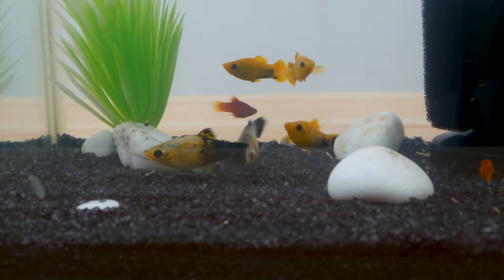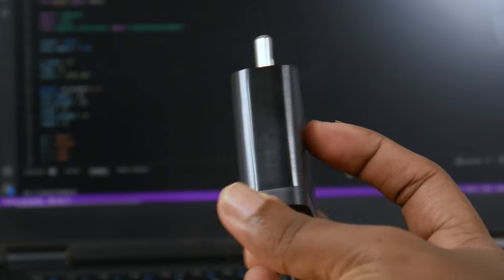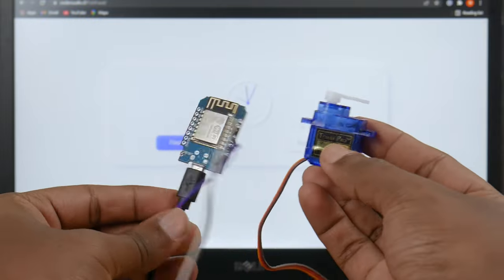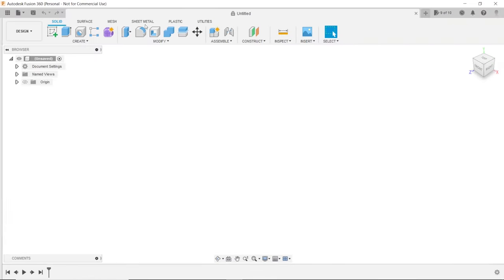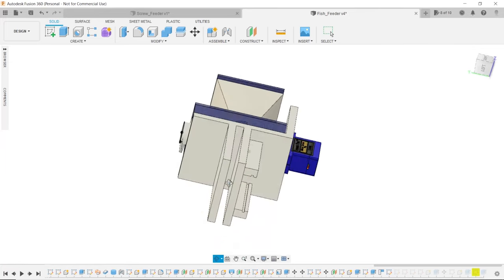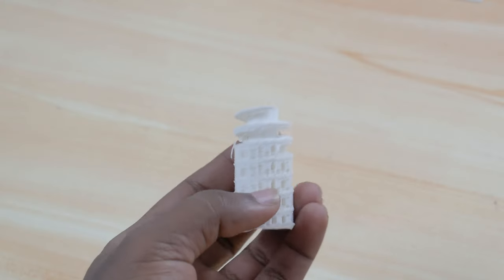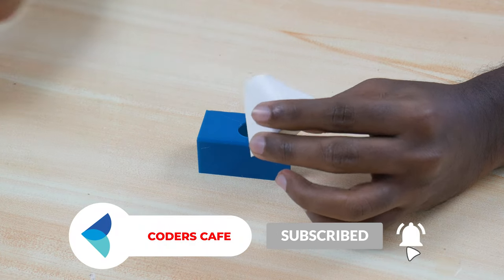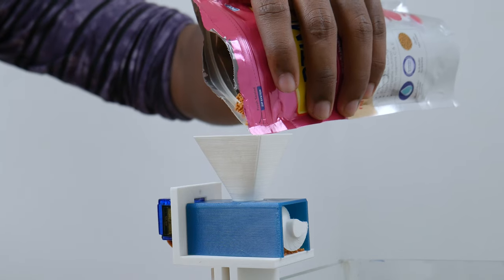Aquassist | DIY Automatic Fish Feeder with Companion App | Wemos D1 Mini | Arduino IDE | Coders Cafe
Hey everyone, what's up? Today, we are here with an interesting DIY project, the automatic fish feeder. You might be thinking, what's new in an automatic fish feeder, right? Sit tight; we've got you a surprise.

Apart from the existing automated fish feeders, this has a companion app that can control the fish feeder from anywhere in the world. You can instantly feed the fish or you can set your feeding schedule and change them easily using the scheduler in the companion app.

Now let's have a look into how it's built.
𝐌𝐞𝐞𝐭 𝐓𝐡𝐞 𝐂𝐫𝐞𝐚𝐭𝐨𝐫𝐬
Nekhil Ravi (Hardware Developer, Narration)
Shebin Jose Jacob (Software Developer)
𝐖𝐞'𝐫𝐞 𝐅𝐚𝐢𝐫𝐥𝐲 𝐒𝐨𝐜𝐢𝐚𝐥 𝐏𝐞𝐨𝐩𝐥𝐞
𝐆𝐞𝐚𝐫𝐬 𝐔𝐬𝐞𝐝
Shot On : Lumix G7
Microphone : RODE Video Micro
Tripod : Digitek DTR 520 BH